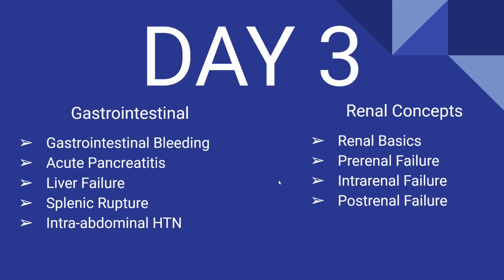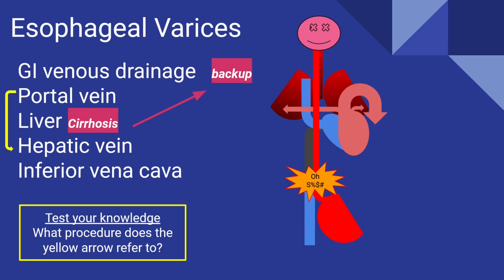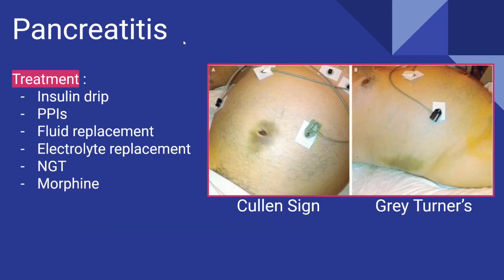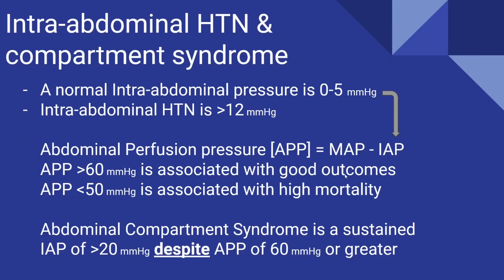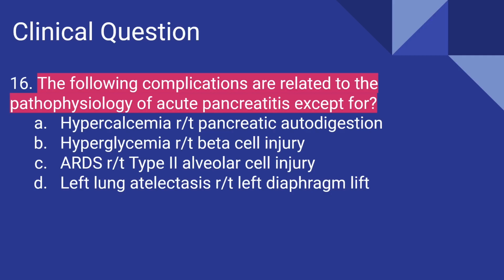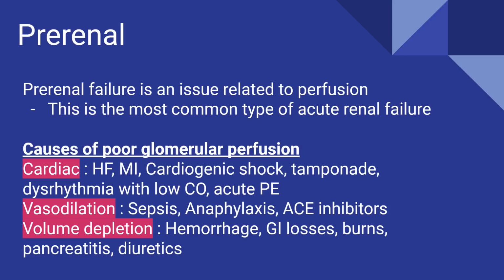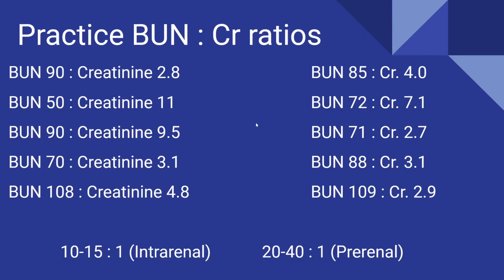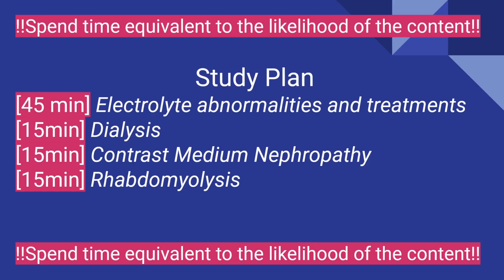CCRN Exam Review : Day 3 [GI & Renal]